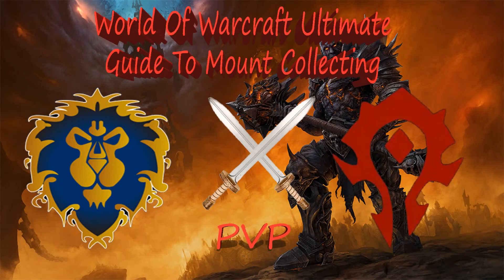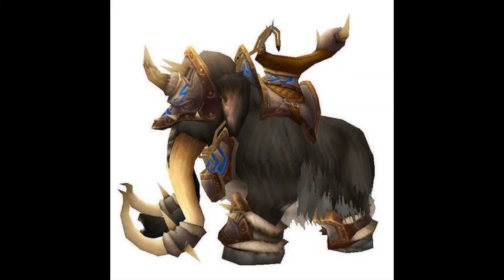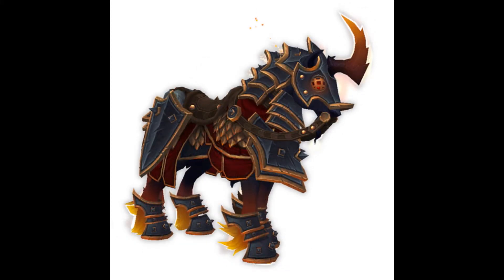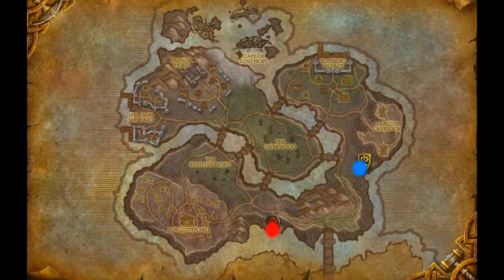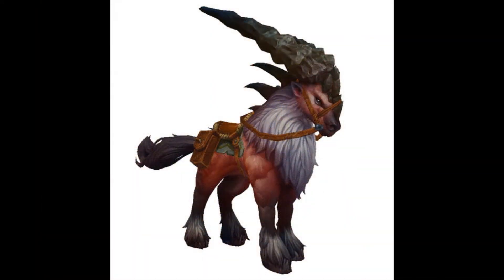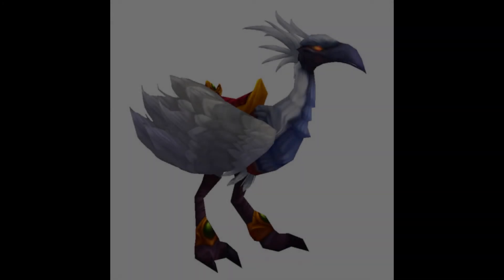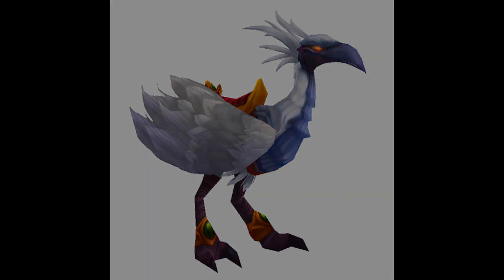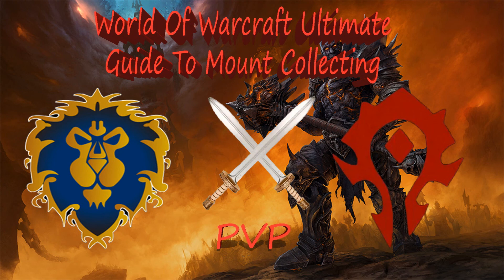How To Obtain Every PVP Mount in World of Warcraft! *Arenas, World PVP & Honor*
This time we look at how to obtain another collection of mounts in World Of WarCraft!! :D